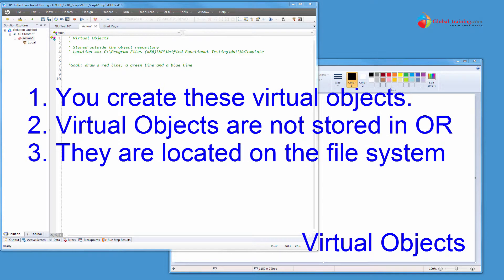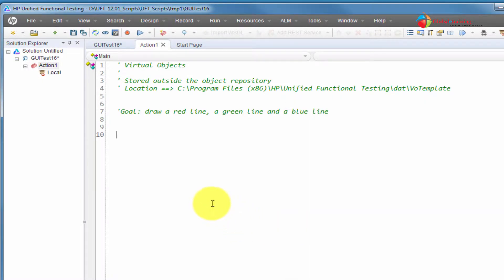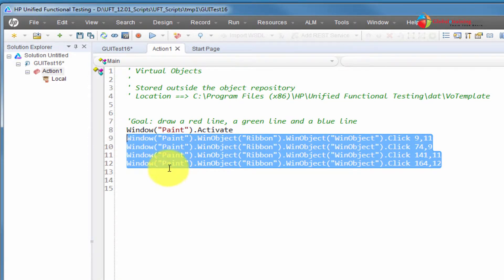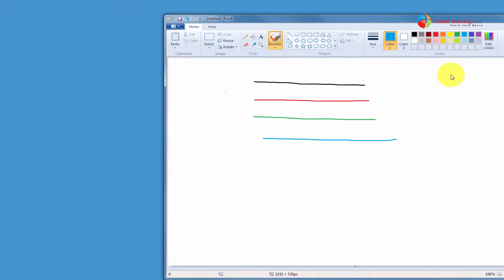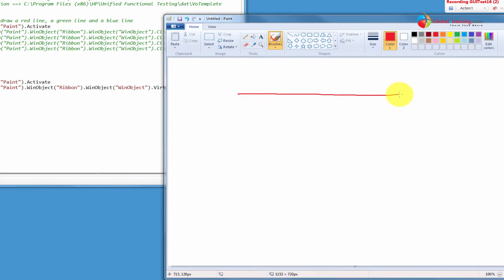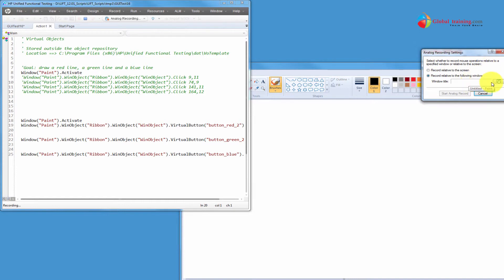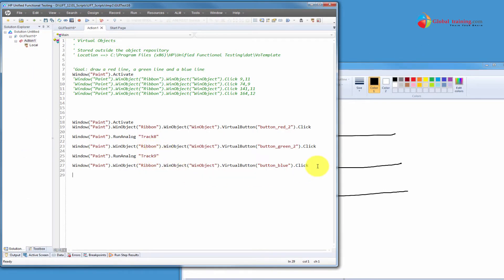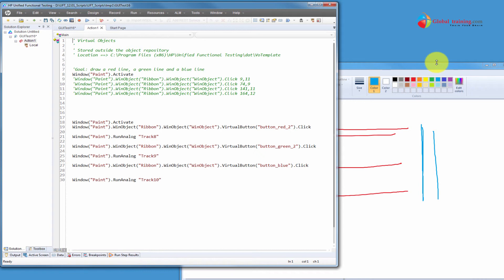UFT 12.01 | QTP | Using Virtual Objects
41 uft1201 virtual objects